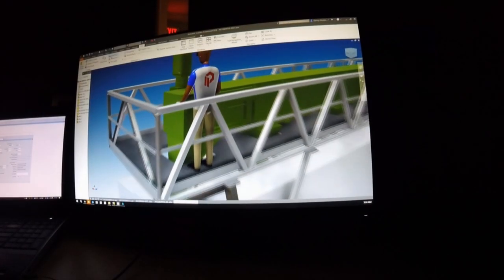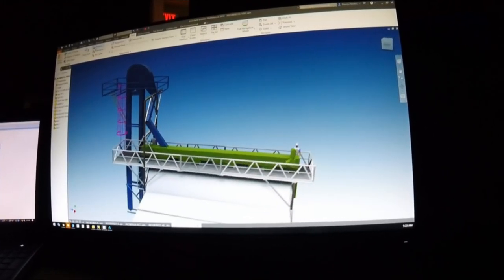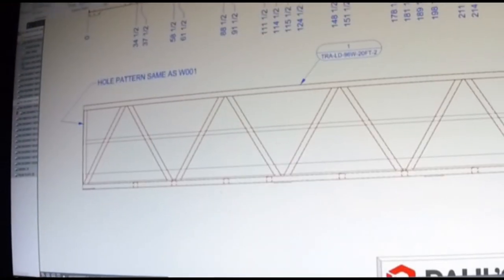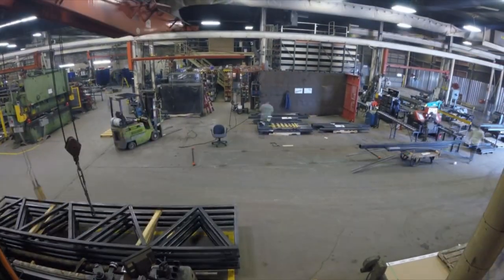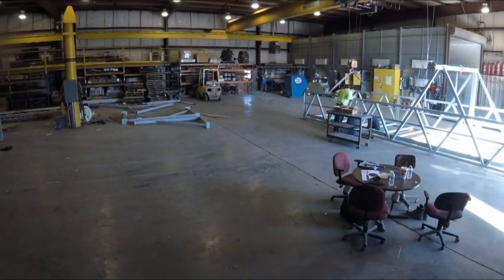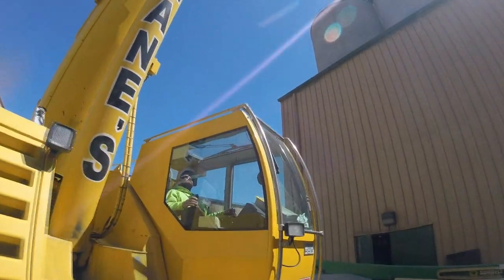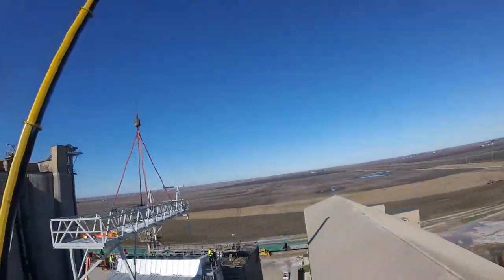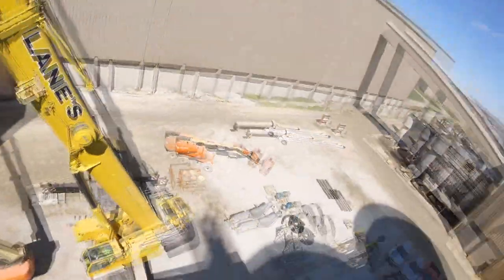BRIDGE DESIGN CONSTRUCTION AND INSTALLATION